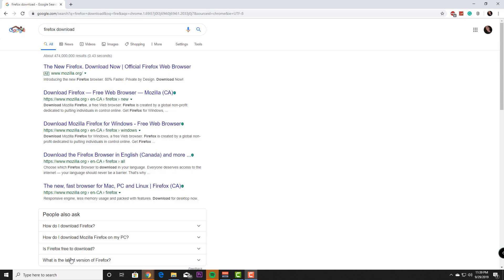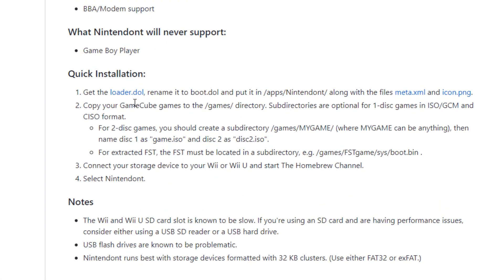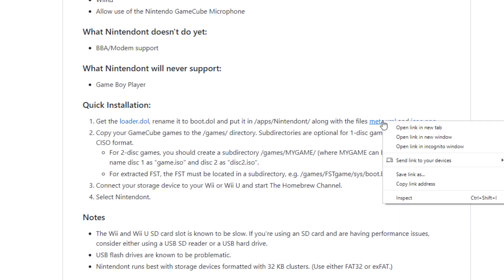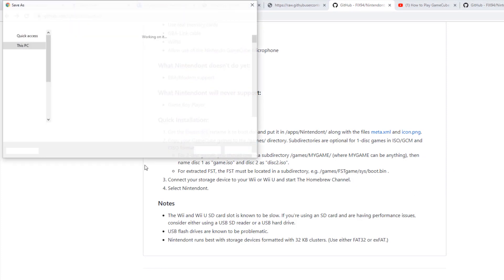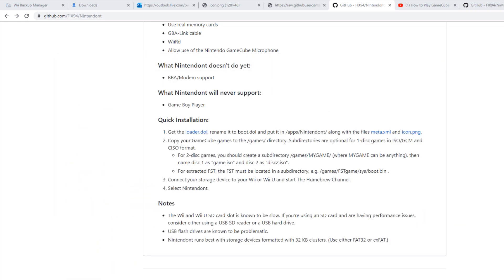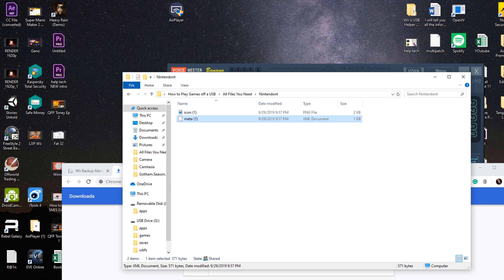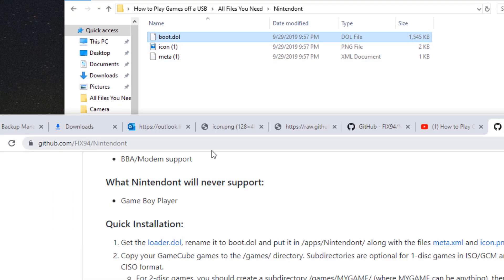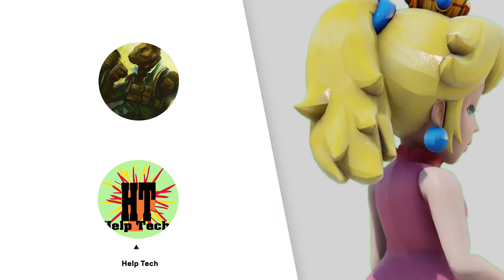How to Download and Build Nintendont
Switch Code:
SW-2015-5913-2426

Links:
Nintendont